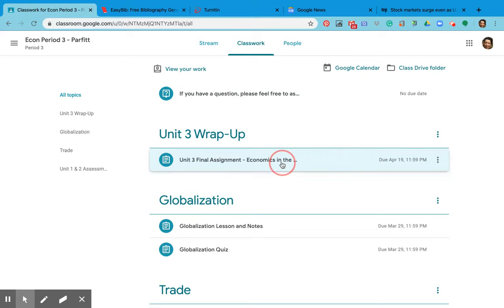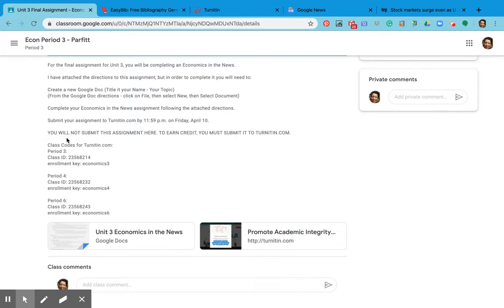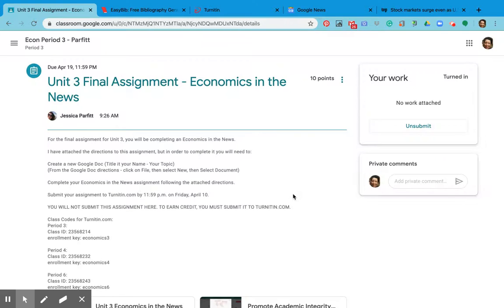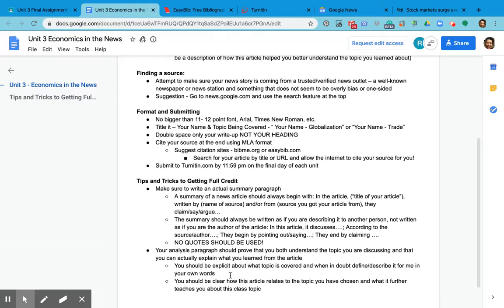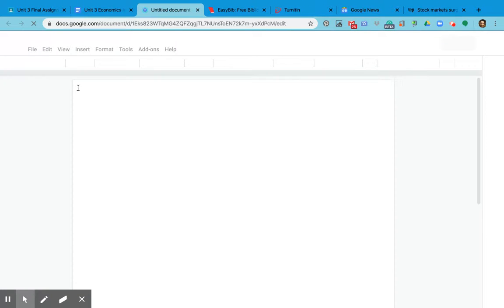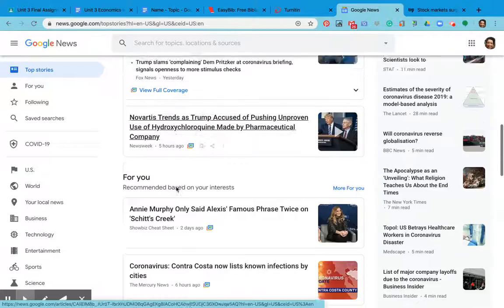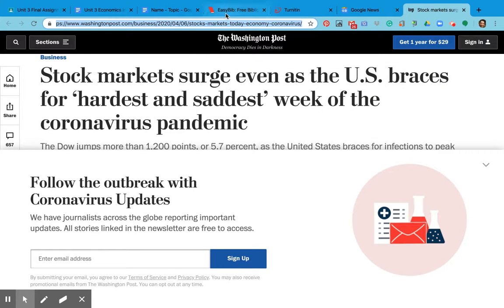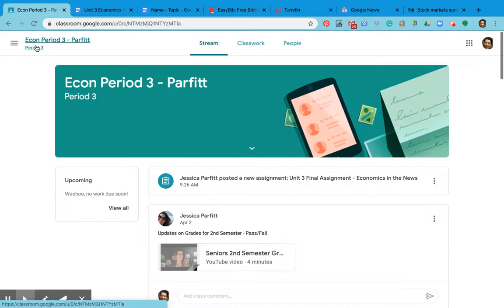Economics Weekly Update 4/6-4/9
Weekly Update - Econ 4/6-4/9